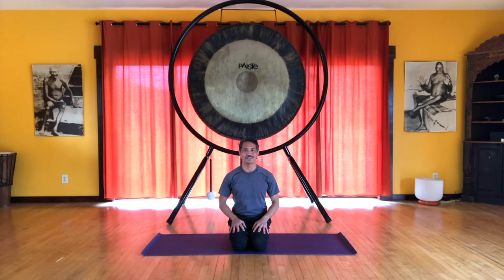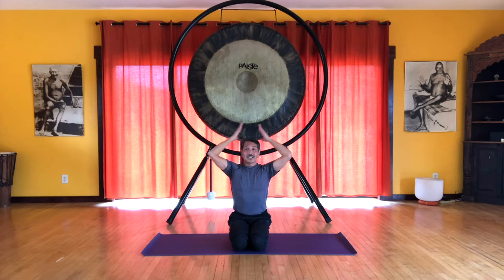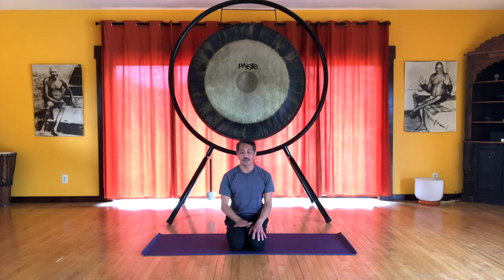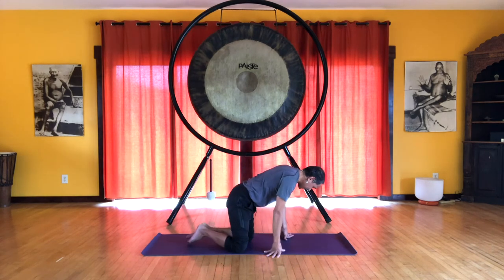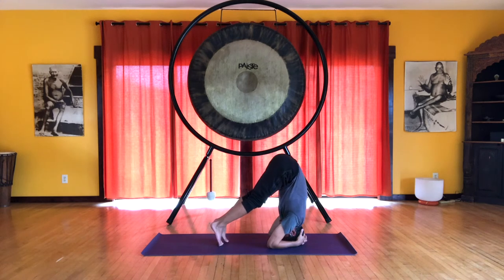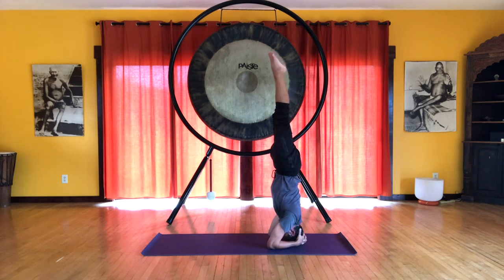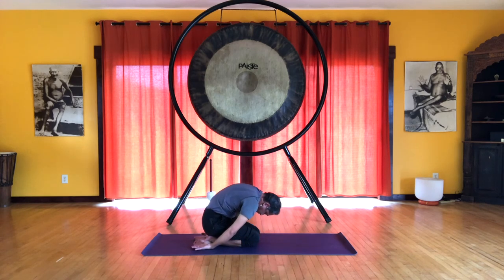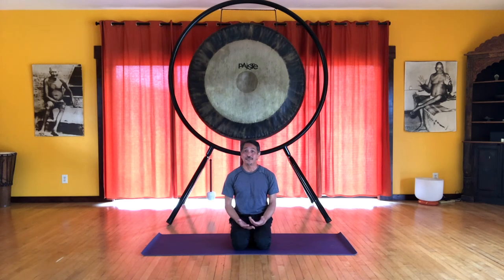Series 8: Head Standing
Part 4 - After proper guidance and preparation, one is now ready for the headstand. Utilizing strength in the forearms, elbows, and wrists as well as stability in the myofascial core, over time and with patience one can be in a headstand feeling safe and confident going up, sustaining the pose, and coming  down. This 'core' meridian goes from the arches of the feet, behind the calf muscles and knees, along the inner thighs, include the pelvic floor and deep transversus abmonius muscles, the multifidi muscles along the spine, going up through the throat.